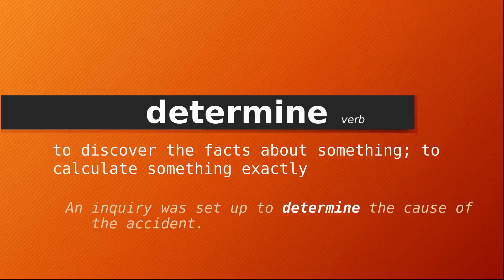determine , Meaning of determine , Definition of determine , Pronunciation of determine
Meaning of, Definition of, Pronunciation of Oxford3000Words